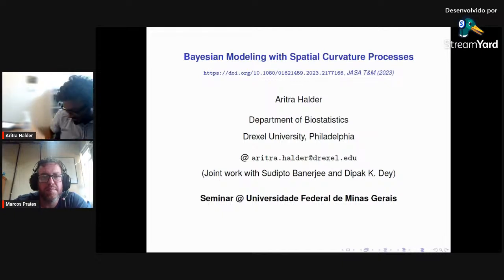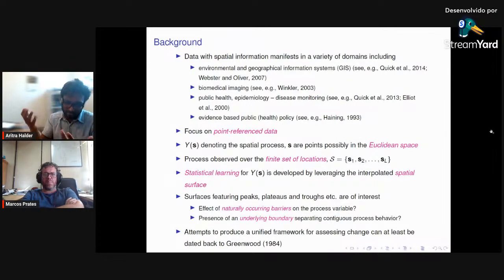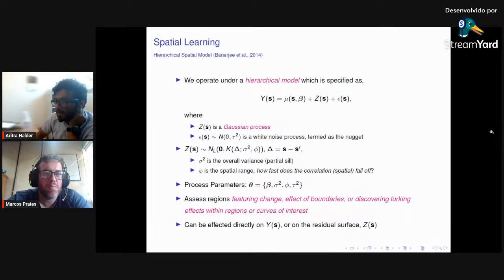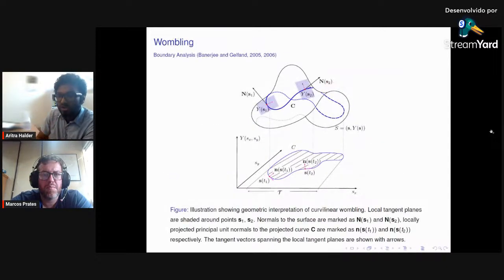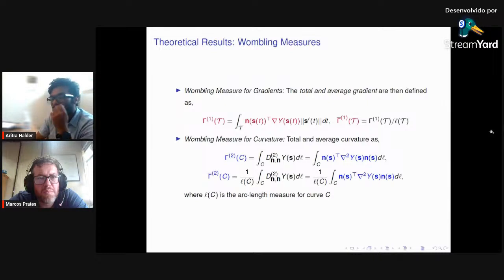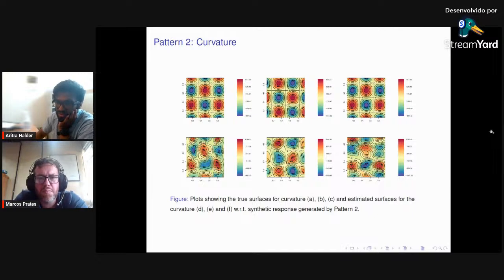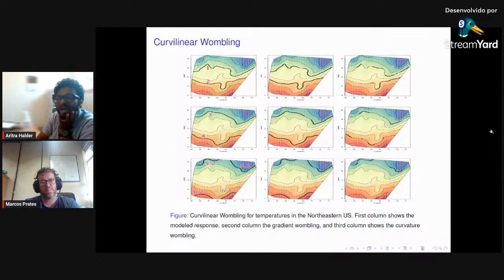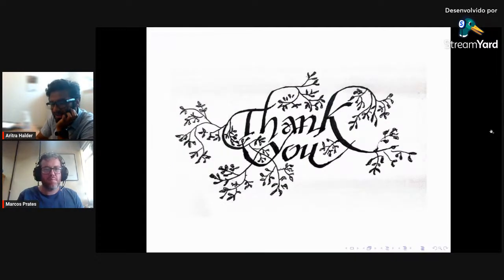Semináro DEST - Aritra Halder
Bayesian Modeling with Spatial Curvature Processes